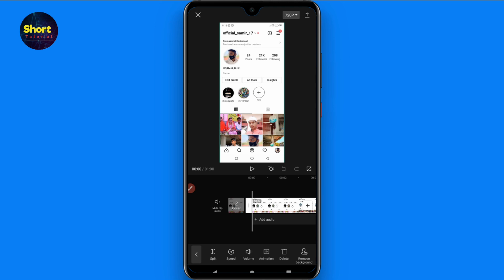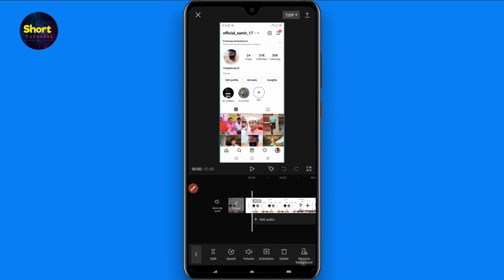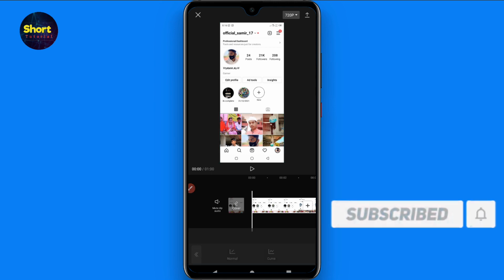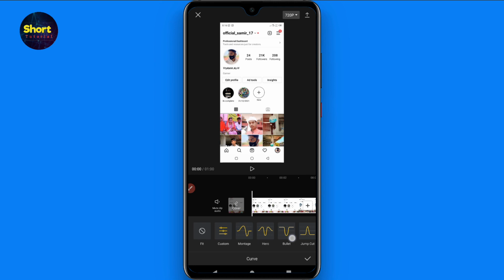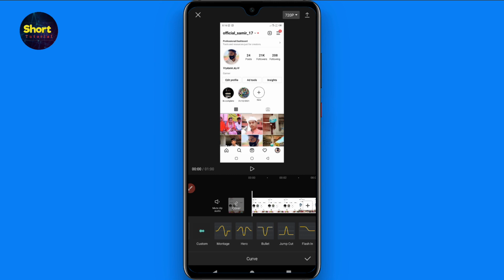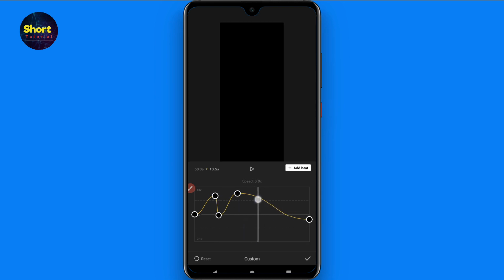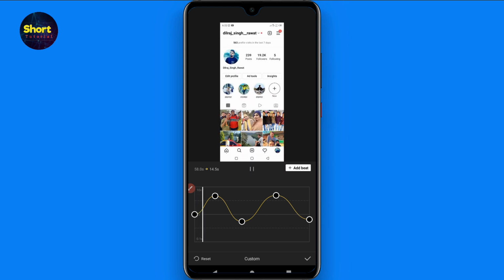How to make velocity edit on capcut (Easy Method)